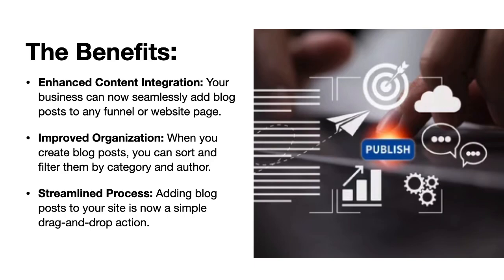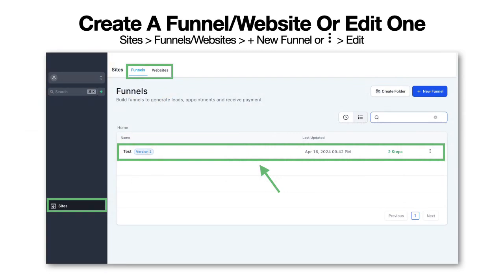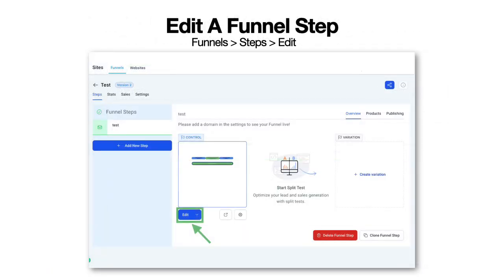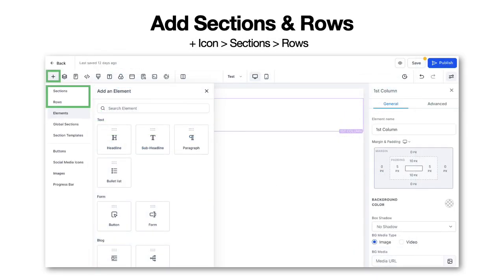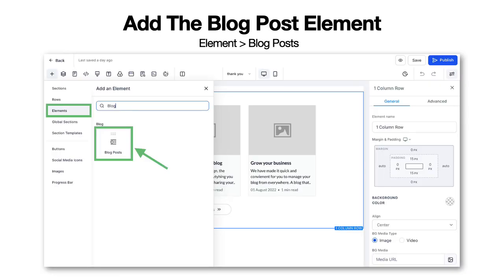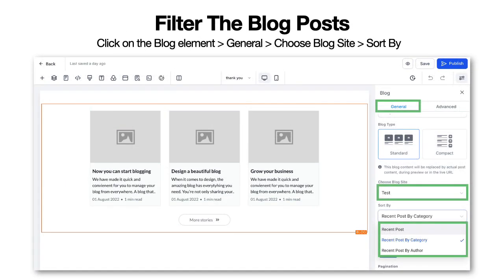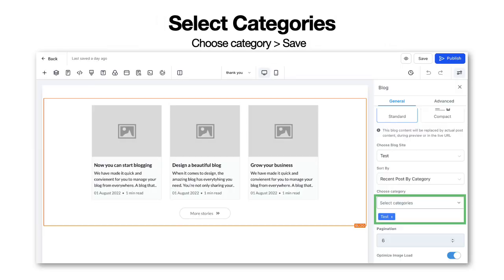How to Use Blog Post Element in Funnels & Websites to Highlight Top-Performing Posts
In this tutorial, we’re excited to share how to effectively use the Blog Post Element in your funnels and websites to showcase your top-performing posts. If you have a blog post that’s been getting a lot of attention—likes, shares, and engagement—you’ll want to make sure it’s front and center for your audience. With this feature, you can easily add that popular content directly into any funnel step or website page, making it simple to keep your visitors informed and engaged.

So, why is this feature so important for your business? By seamlessly integrating blog posts into your funnels and website, you can enhance your content strategy and boost user engagement. When your audience sees your best-performing posts highlighted, it can lead to increased visits and shares, helping to build your brand. Plus, the ability to organize your blog posts by category and author means you can present the most relevant content in a way that’s easy for your visitors to navigate.

In this video, we’ll walk you through the process of using the Blog Post Element. You’ll learn how to easily add, sort, and filter your blog posts with just a simple drag-and-drop action. This streamlined process saves you time and effort while ensuring that your best content is always in the spotlight. Whether you’re looking to improve your marketing funnels or enhance your website, this tutorial has the tips you need to make it happen.

Don’t miss out on the chance to leverage your top blog posts for greater engagement and visibility. Watch this video to discover how you can maximize your content strategy and keep your audience coming back for more!